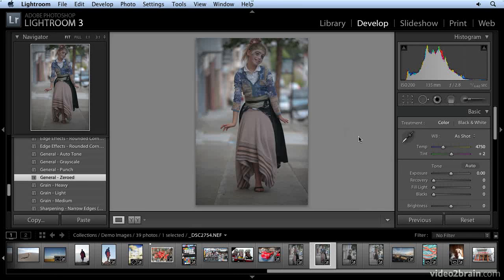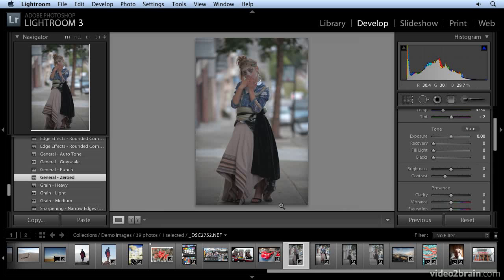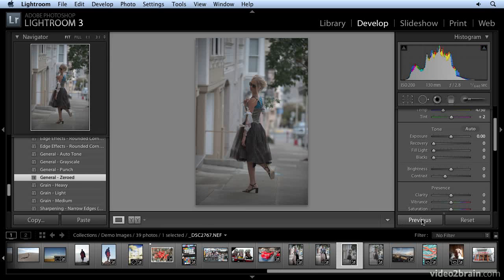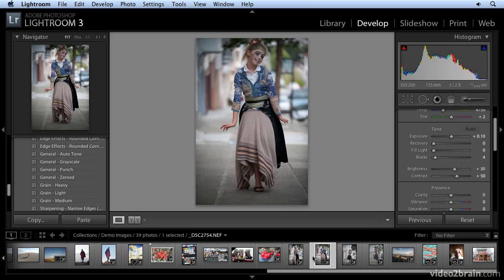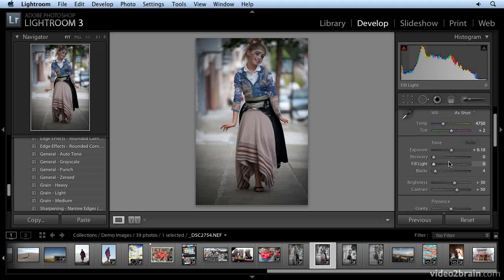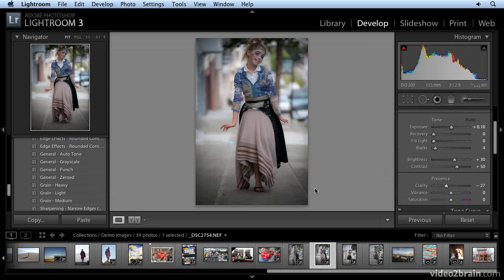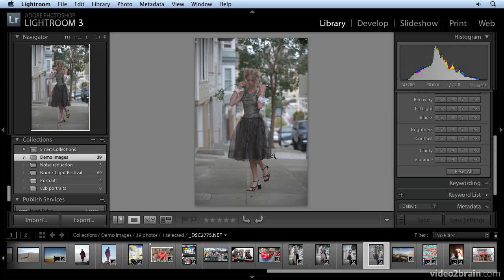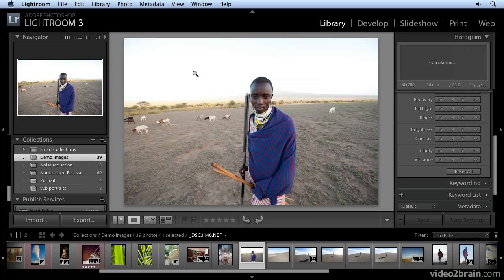adobe lightroom Applying Changes to Other Photos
Develop Presets
Applying Changes to Other Photos
Creating Virtual Copies
Vignetting Effects
Color Adjustments
The New Point Curve
Fine TUning with the Tone Curve
Using Recovery Slider
Using Fill Light
Vibrant & Saturated Colors
Clarity for Your Photos
Basic Exposure Controls
White Balance with Gray Card
White Balance